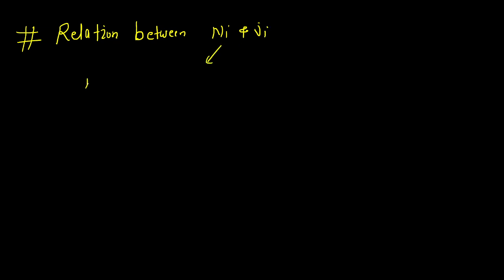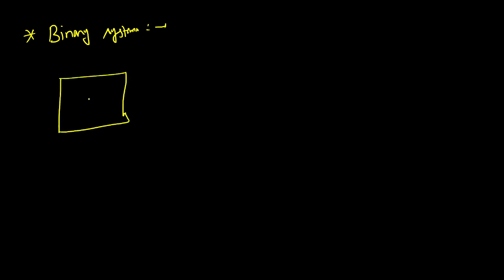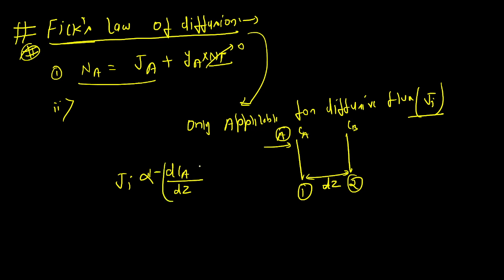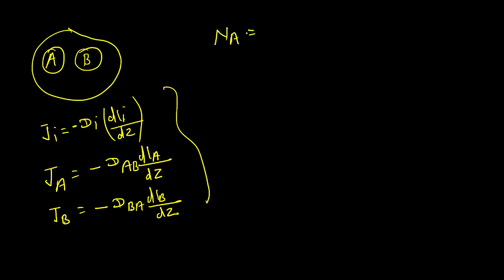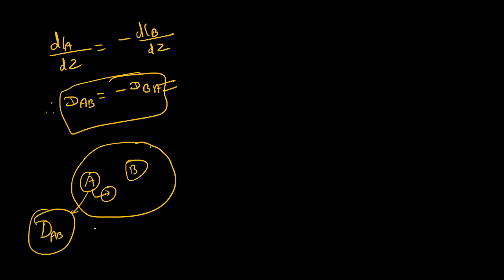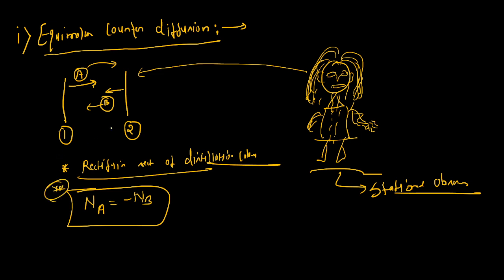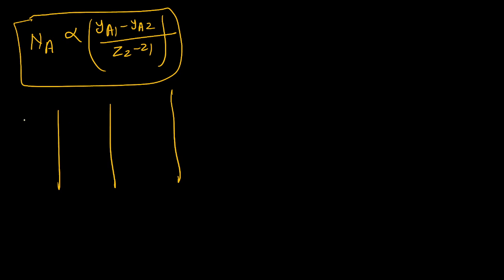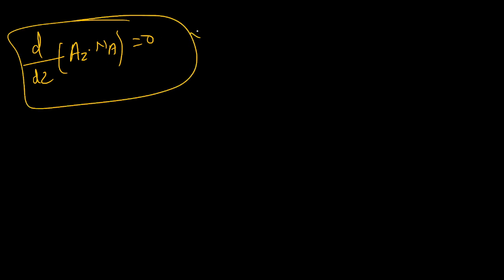Mass transfer lecture-2